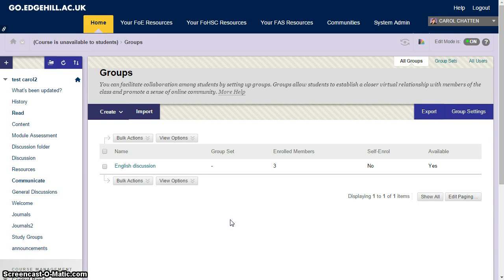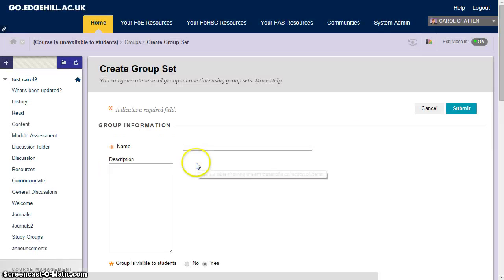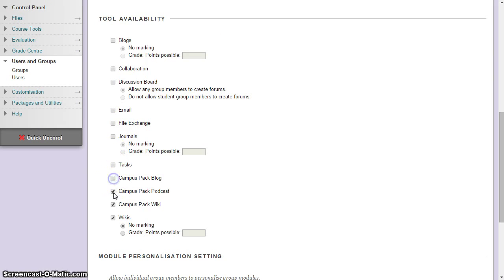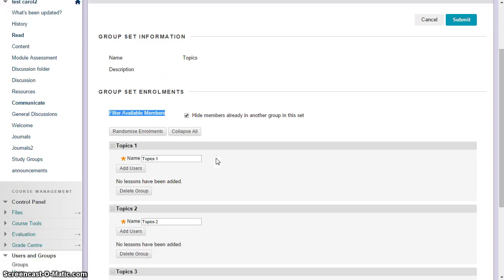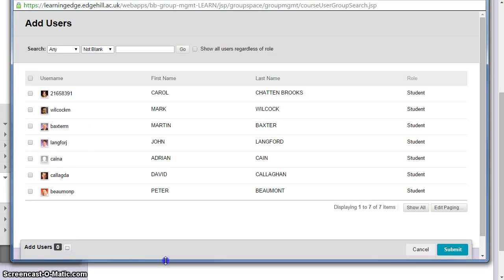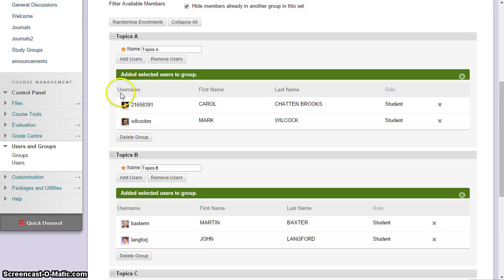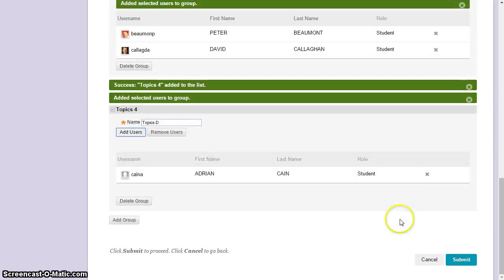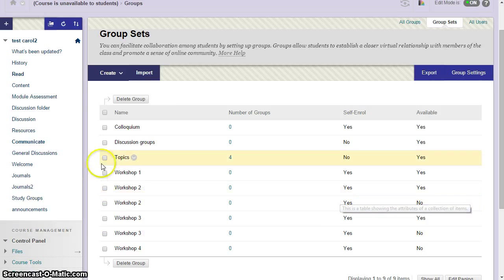Group Tool Video 2: Creating a Group Set